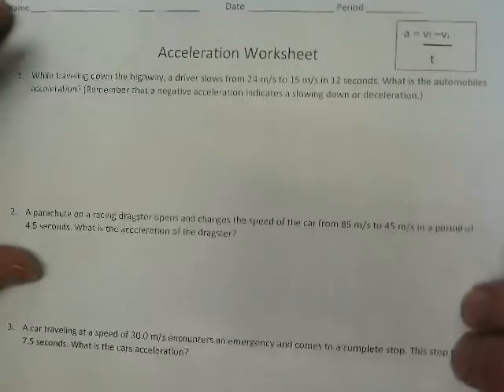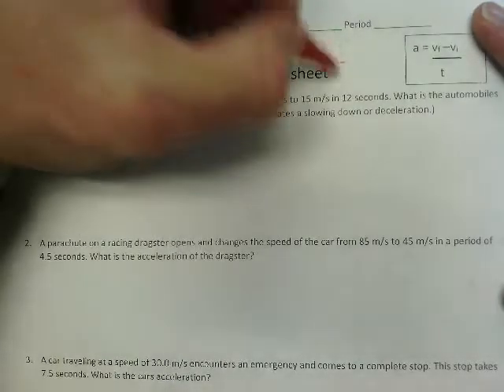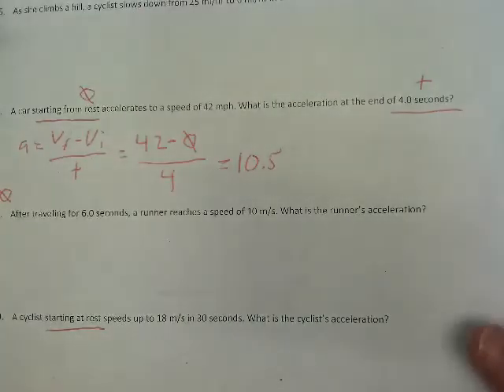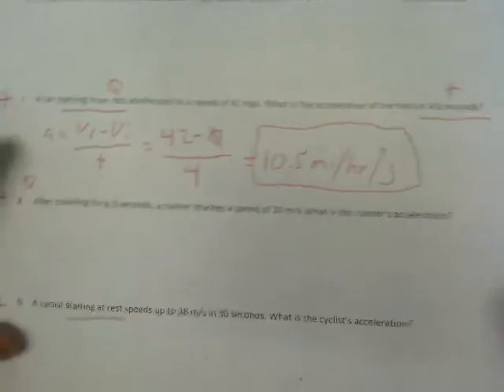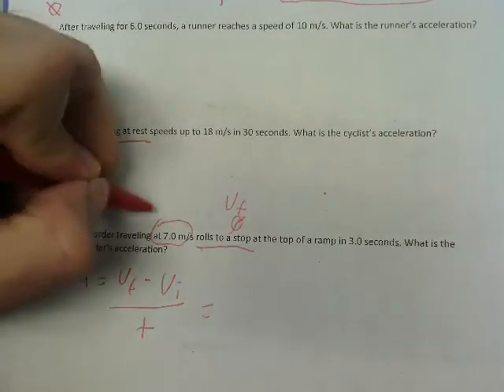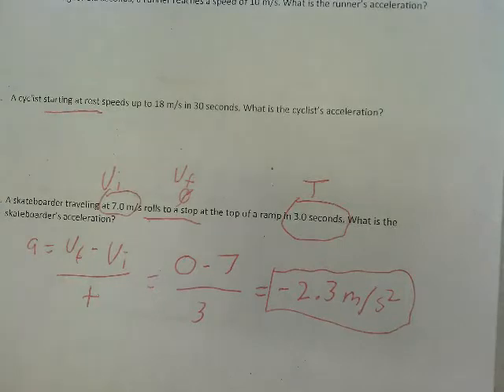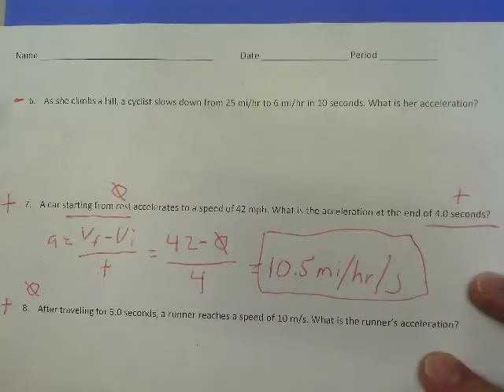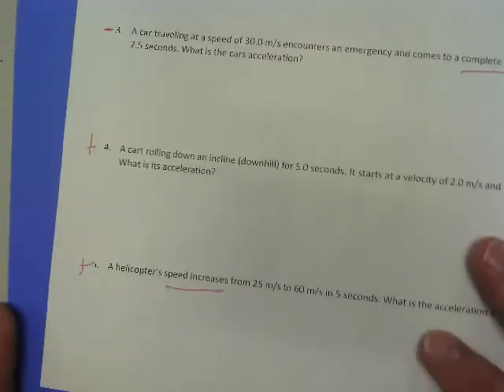Acceleration 1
First Practice with ACCELERATION!